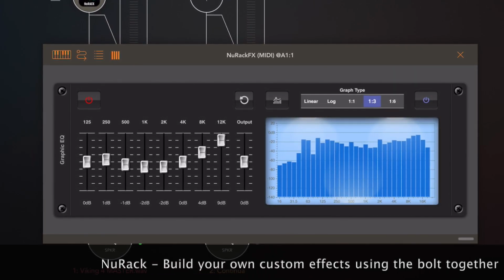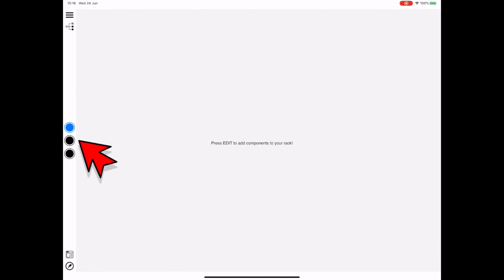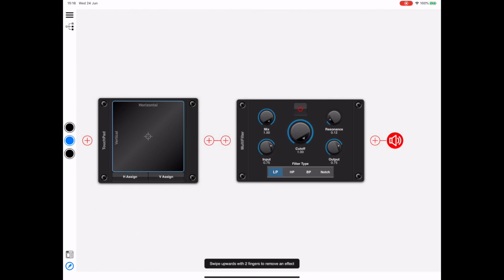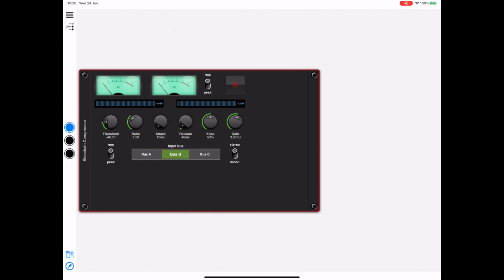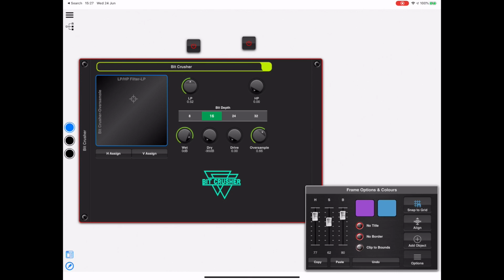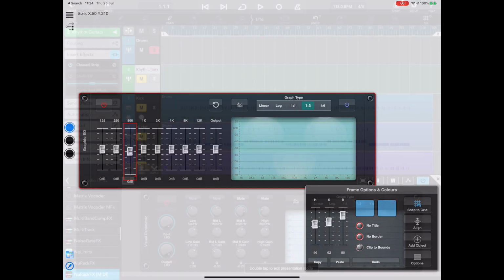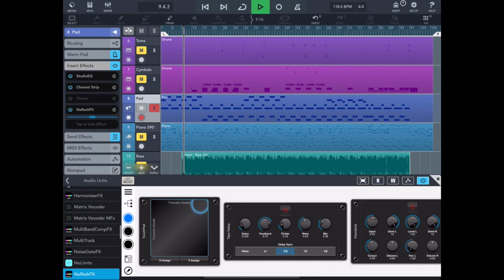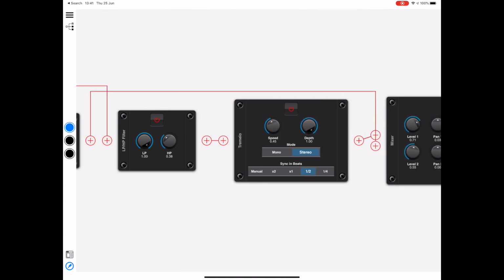NuRack FX Rack (Auv3 Plugin) Preview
NuRack is an AUv3 based multi-channel audio effects processor with a difference, it actually allows you to design your own custom effects using the building blocks provided. You have full control over routing which allows you to create complex audio paths in series or parallel. You can choose whether to use the stock interface or create your own custom interface using the built in Interface Builder which allows you to concentrate your audio components into a single customized effect.

NuRack can run in one of two modes. The first providing 3 customizable effects racks which can be switched (manually or via MIDI),  providing seemless switching (i.e. delay trails linger whilst another set of effects are faded in). The second mode allows you to route audio through the 3 input busses to 3 seperate effect racks which are processed simultaniously.

A generaous number of audio building blocks are provided covering 6 different categories of effects. These include Chorus, Flanger, Phaser, Tremelo, Delay, Tape Delay, Reverb, LP/HPFilter,  Multi-Filter, Graphic EQ, Parametric EQ, Compressor, Pitch Shifter, AutoPan, Bit-Shifter etc.

We also provide the ability to split and combine audio signal using the splitter and mixer modules as well as a number of visual elements such as VU Meters, LED Meters, Graphs etc.

Some effects such as phaser and flanger are usually controlled by an LFO, but this can be detached and automated remotely. We have a number of modules that allow auomation based on direct touch (X/Y Pads), MIDI input (CC data), or peak/rms level detection. These automation modules can remotely control knobs and sliders throughout your rack.

Simply create a new rack and start adding modules to it. These modules are generally wired up automatically but these connections can be manually routed. Once you have your sound as you wish you can use it as is, or switch to Interface Builder mode where you can combine all your modules into a single interface. Elements can be dragged, dropped, resized and coloured as required. Add your own labels and image logos before saving your custom component.

Use the X/Y Pad to control your modulation effects by detaching their LFO's. Use MIDI CC data to automate knobs. Use the velocity of an incoming signal to control the cutoff/resonance of a filter (wah) or volume level of a gain control (swell),  as NuRack expands, so do the possibilities.

Features:

○ 26 categorised modules.
○ 3 Input / Output busses supported.
○ Multiple automation options.
○ Seemless transition between racks.
○ Manual audio path routing.
○ Open in presentation mode (auto hides controls).
○ Interface Builder to customize your rack.
○ AUv3 plugin runs in MIDI and none MIDI mode.
○ Add your own Text/Heading and Image/Logos to your design.
○ Compatibility options for DAW's not supporting multi-channels.